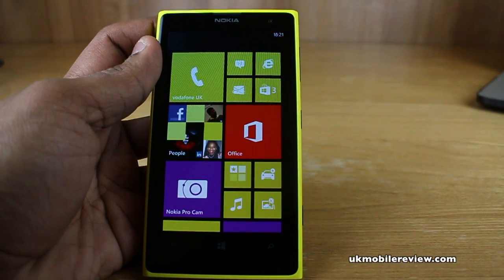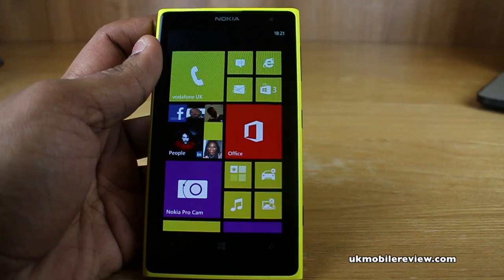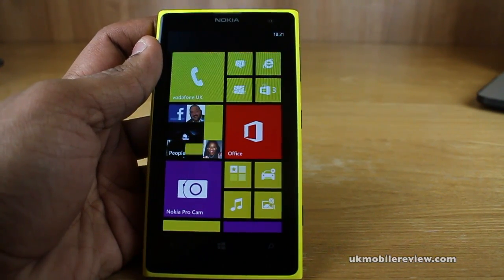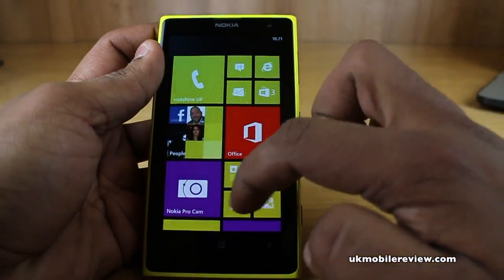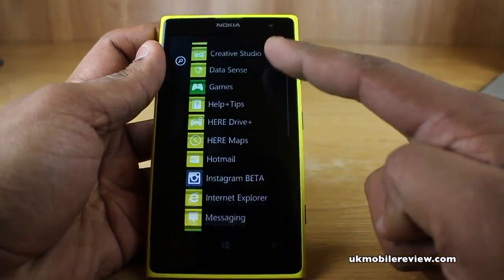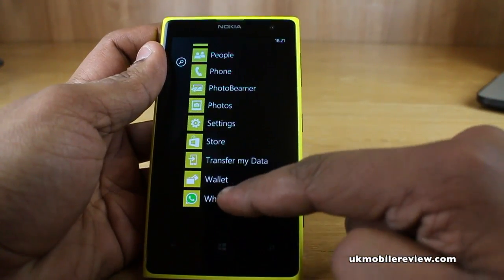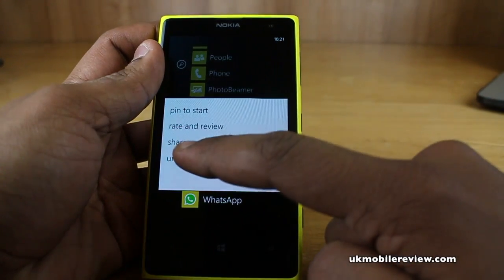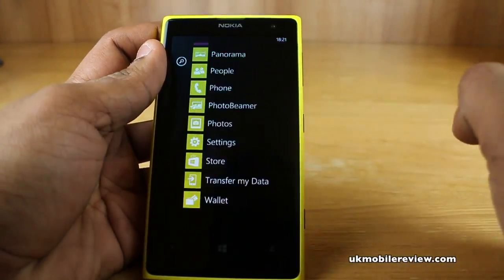How to: Uninstall Apps on Nokia Lumia Windows Phone